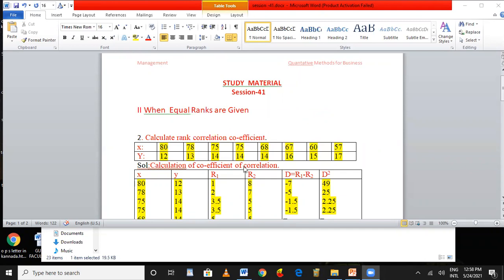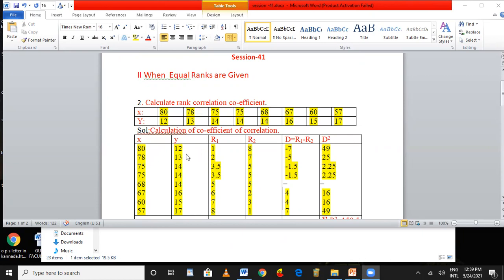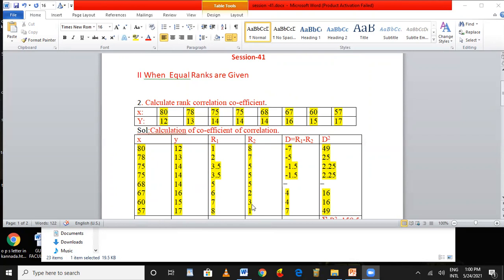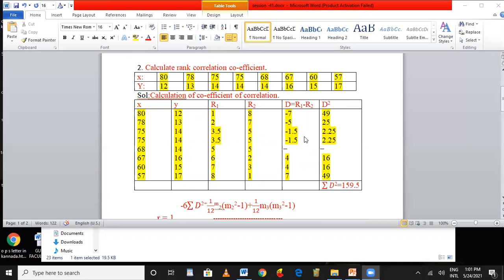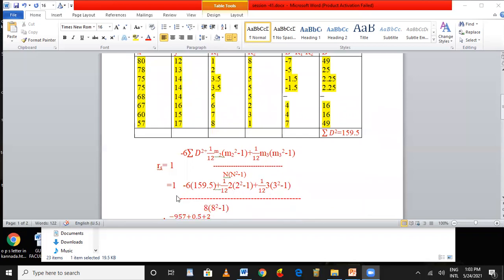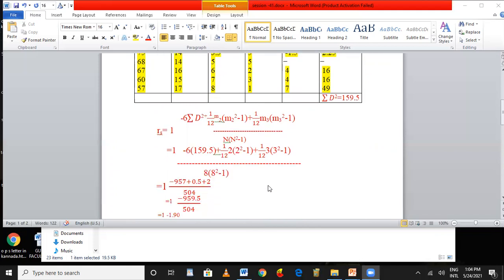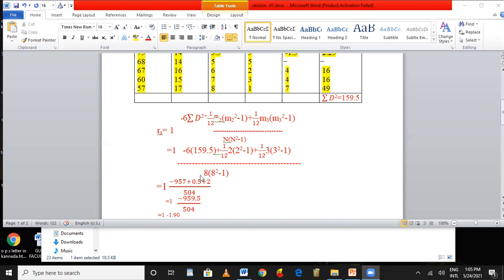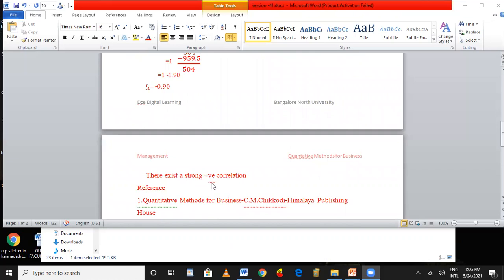Session-41 Rank Correlation By Ananda Ramaiah Setty B.R.